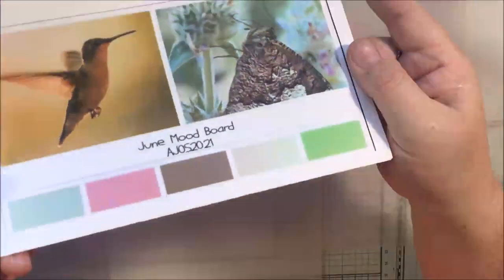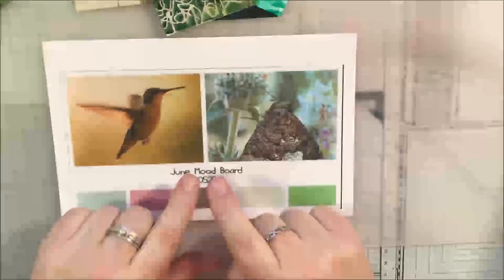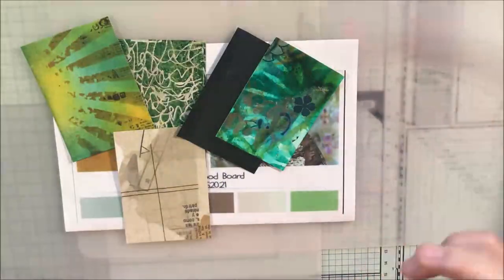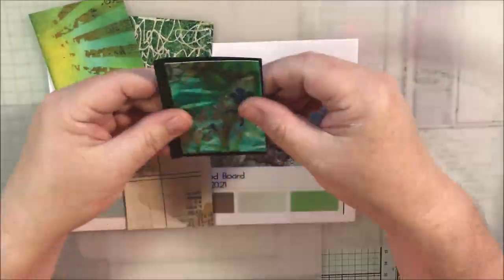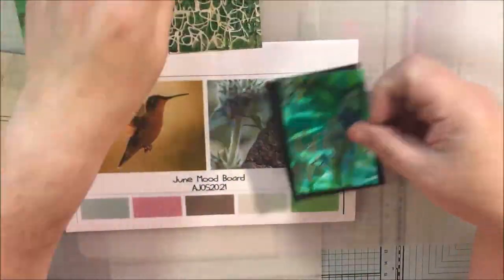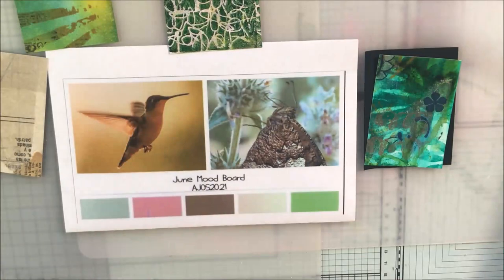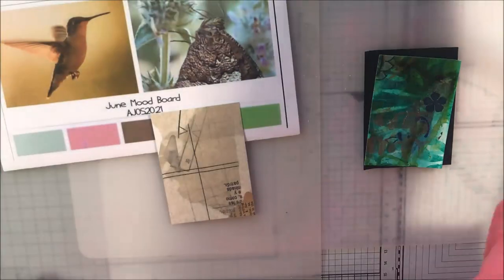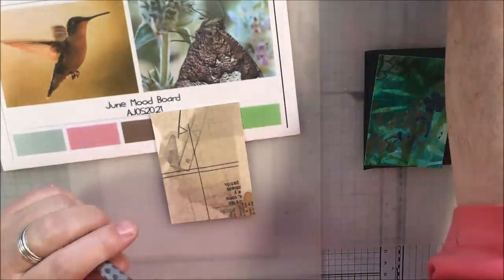Artist Trading Cards with Mixed Media Techniques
Today I am sharing days 10, 11 & 12 of the making of my artist trading cards for our month long challenge ATCAD2021 from ART Joy of Sharing art community. Are you playing along?